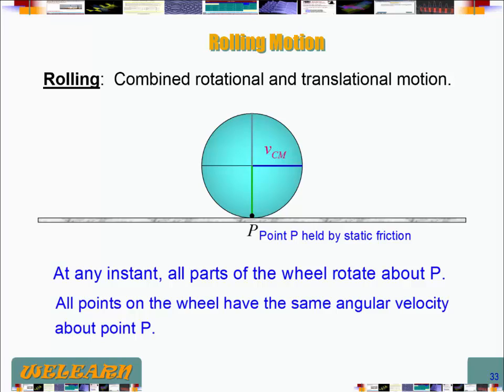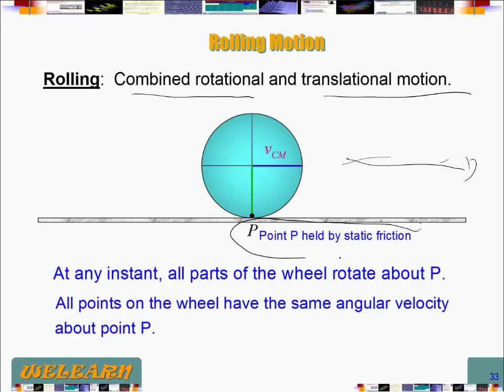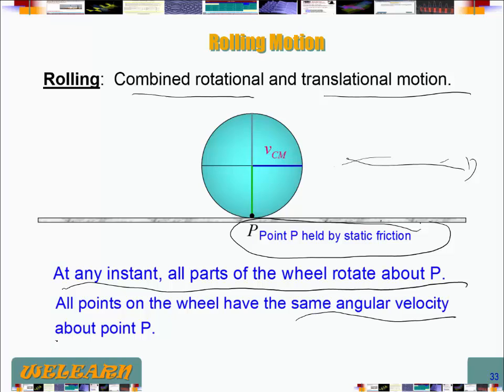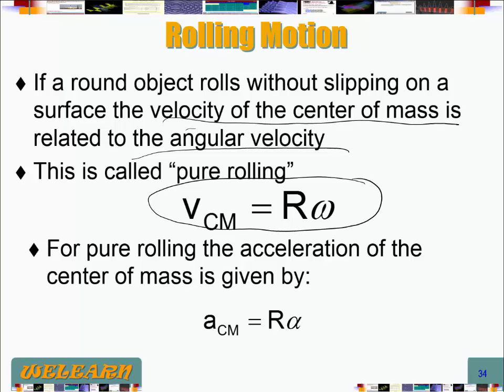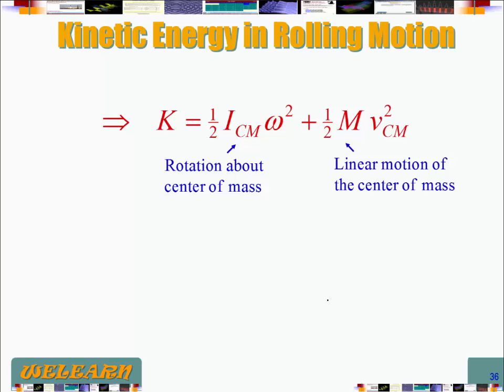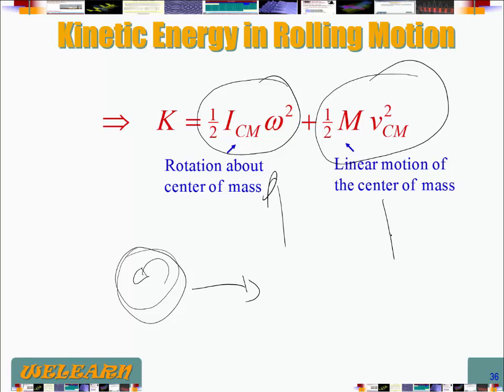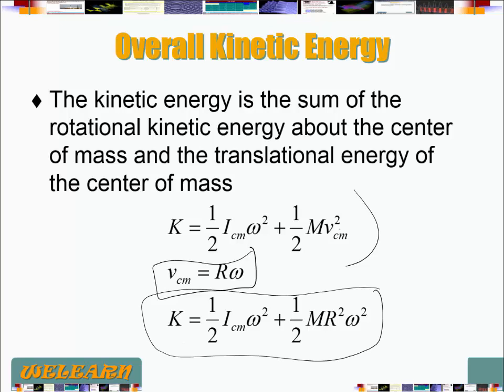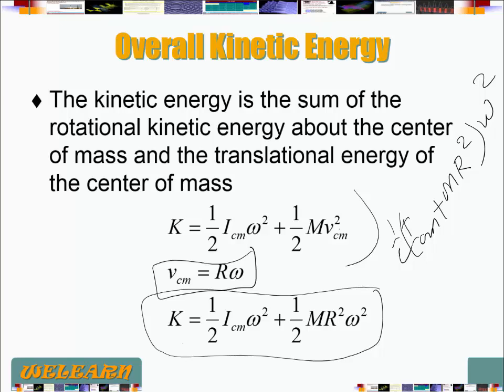GP Module05 Rotation011